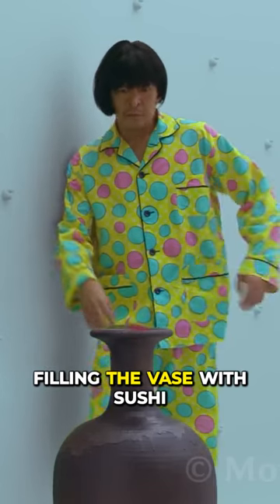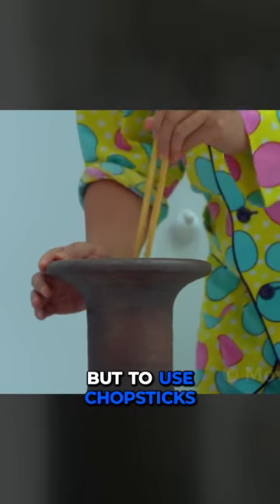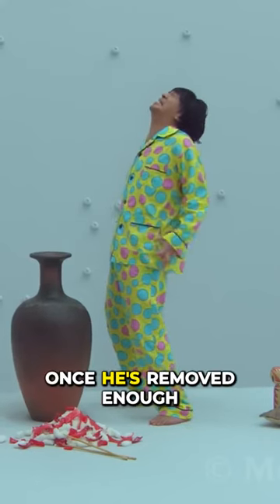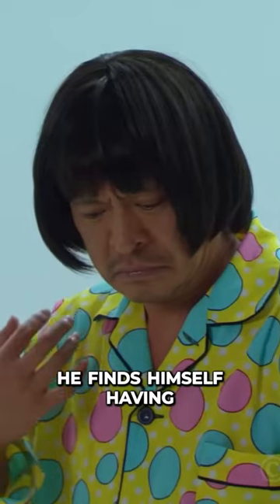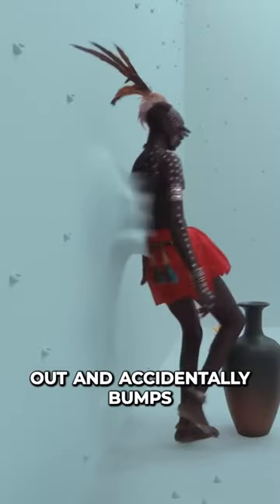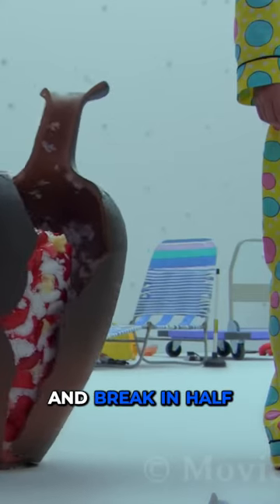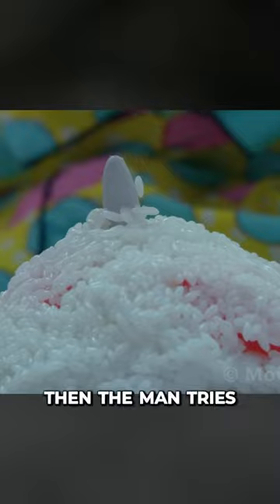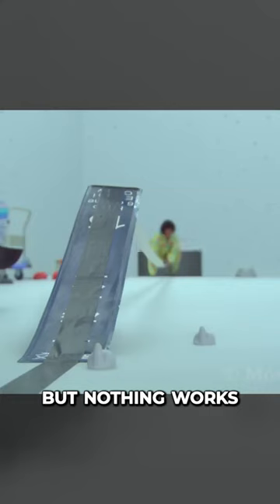Mans Hilarious Saga with a Tricky Vase and Uncooperative Buttons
Thanks
Recap Daily